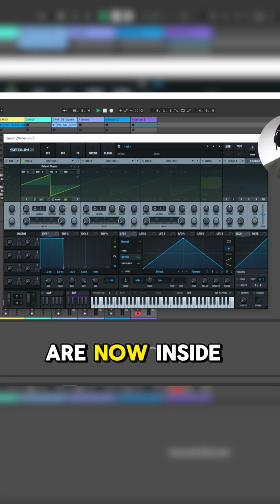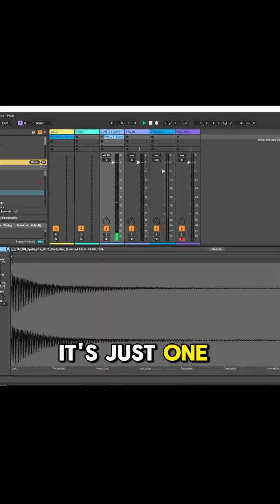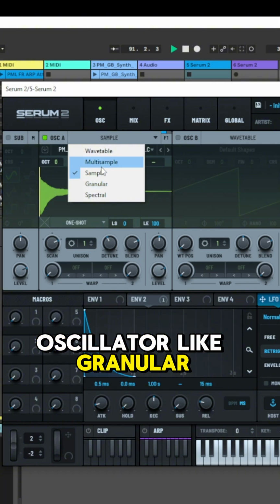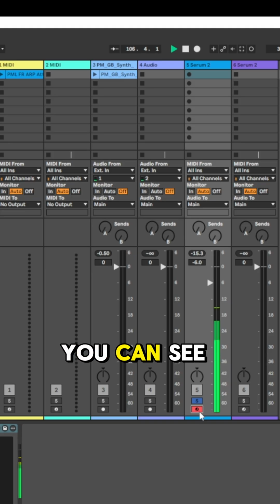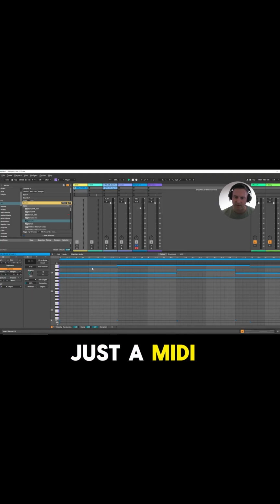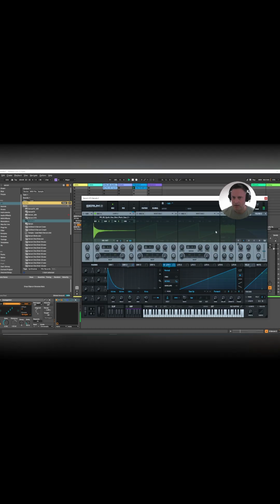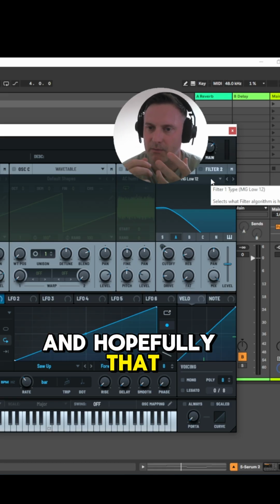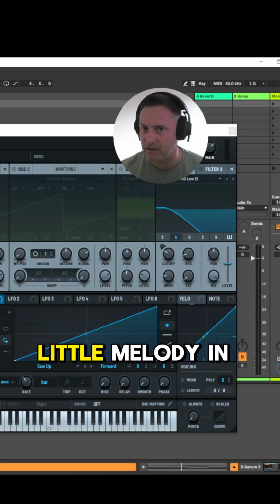Turn any sound into a playable instrument 🎹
In this video, I’m using Serum 2 as a sampler to transform one-shot samples into something you can actually play and build ideas from.

If you ever feel stuck or uninspired, this is a simple technique that can instantly spark creativity in your tracks.